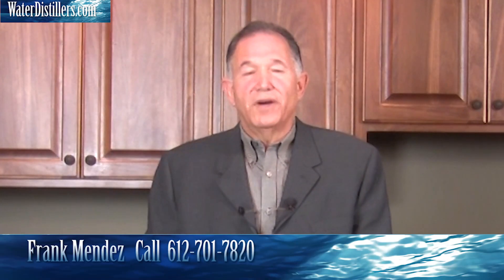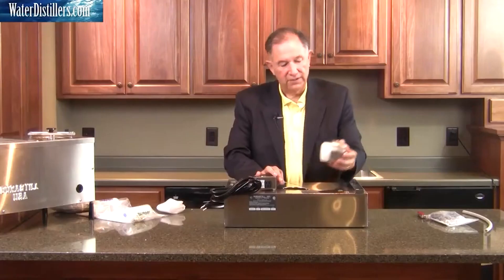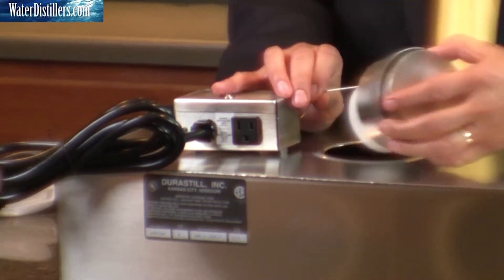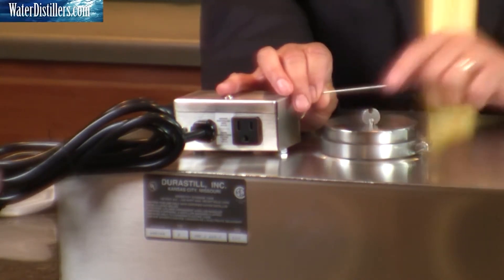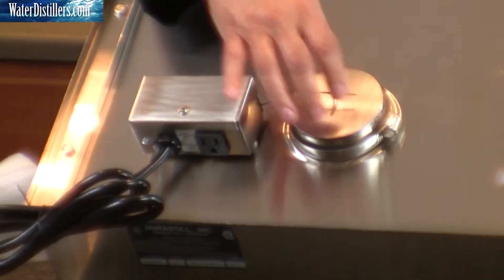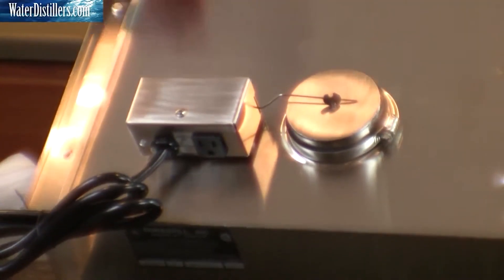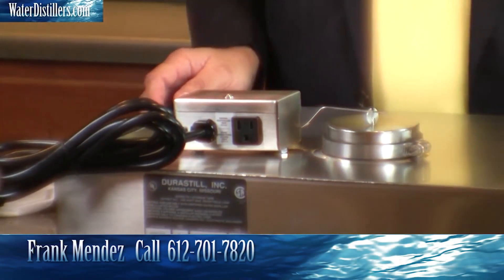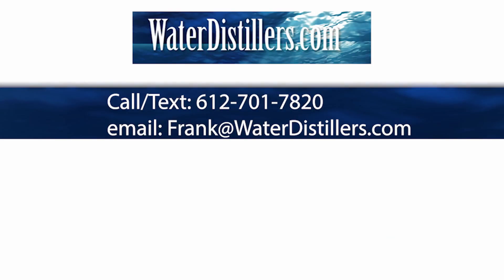Installing A Float Cap On A Water Distiller Storage Tank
Frank Mendez from Water Distillers.com shows how to properly install a float cap on a water distiller storage tank.
Video Notes:
00:08 The Float Cap
00:14 Being careful with Float stem when reinstalling cap
00:23 The key shape on top of the float and what it is used for
00:34 What to do if float gets moved during shipment